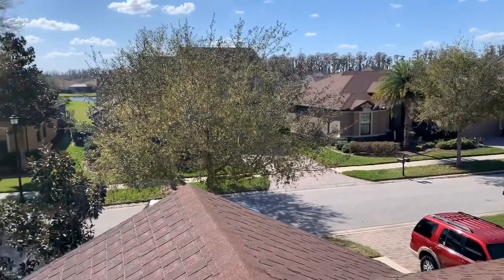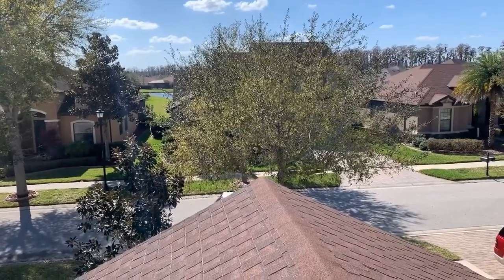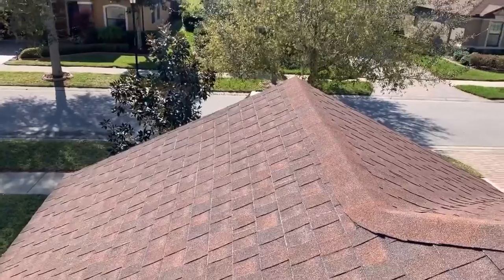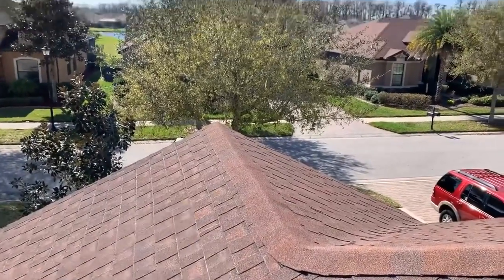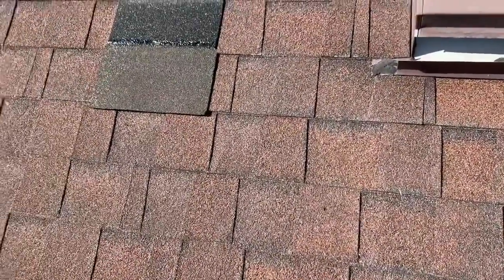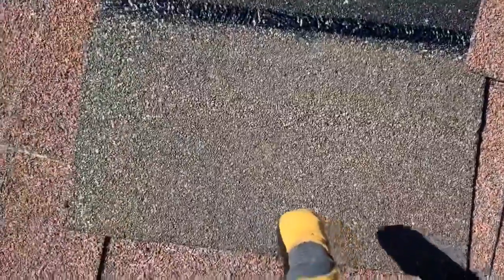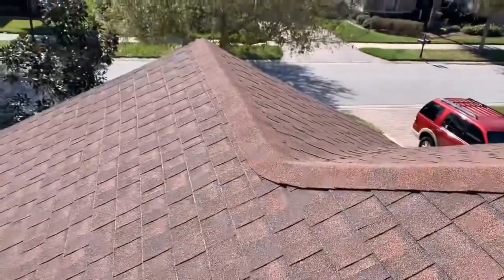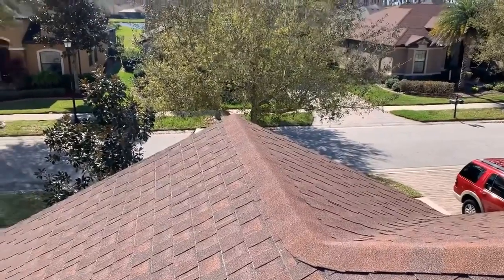Replace these shingles? How does the sun and rain wear out my shingles? | Sharpe Roofing University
In this episode of Sharpe Roofing University, we explain how the sun and rain can wear out your shingles and the best ways to help extend your roof life.

Call or click today for a FREE Quote!
Proudly serving Pasco County, Pinellas County, and Hillsborough County